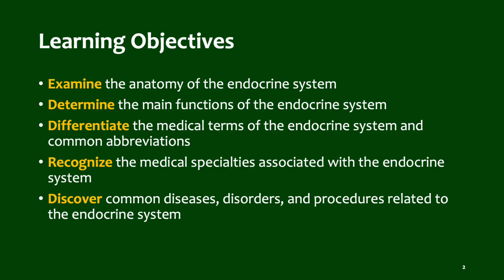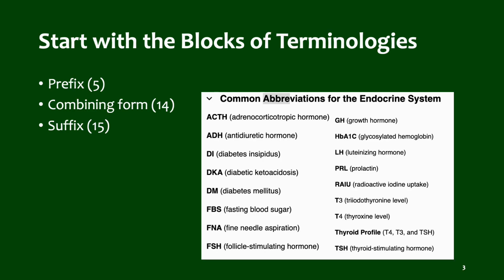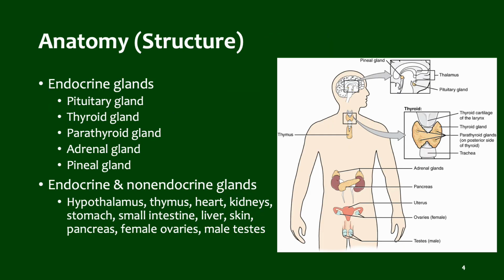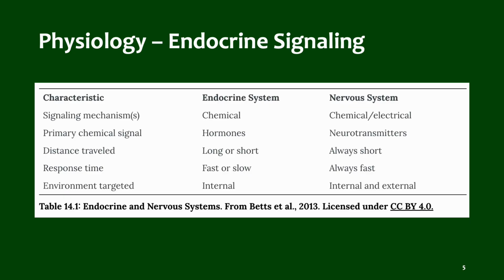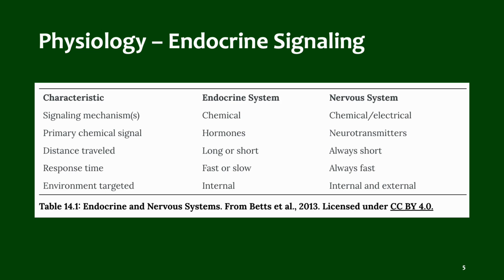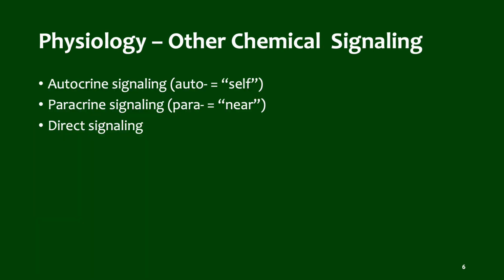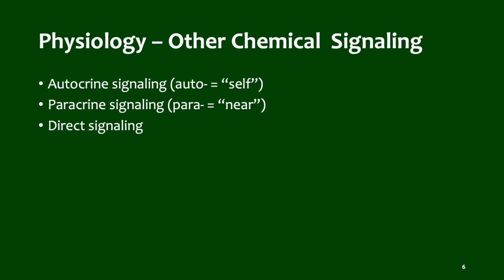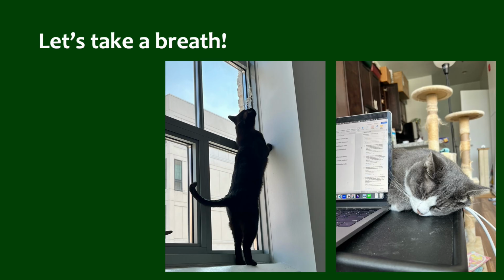13 Endocrine System